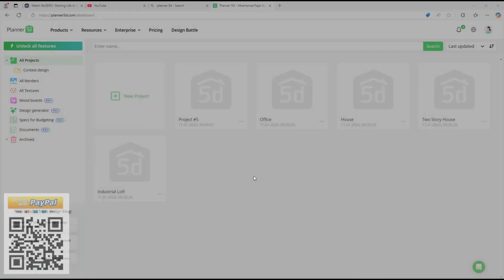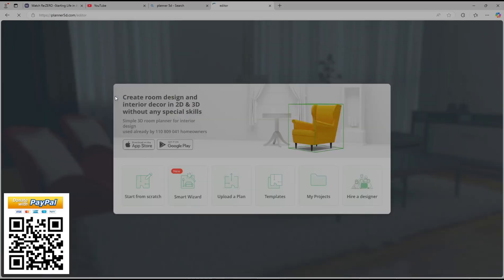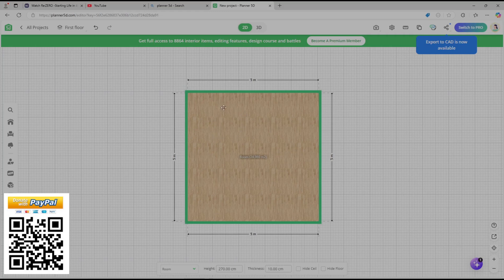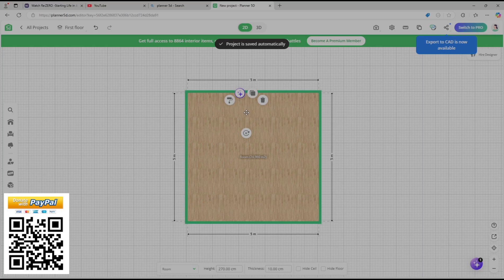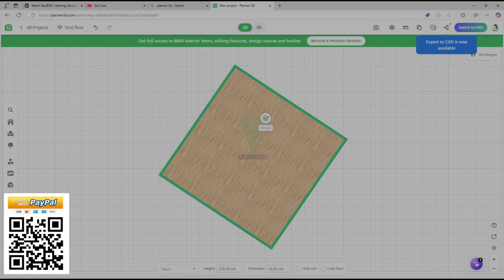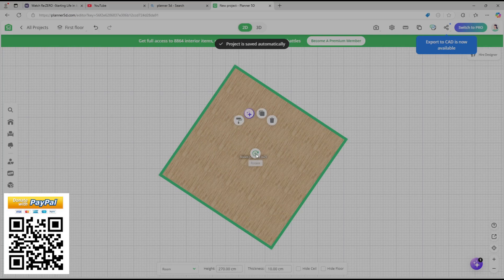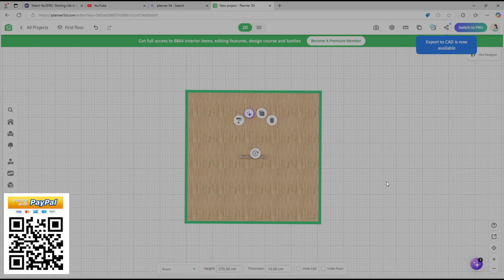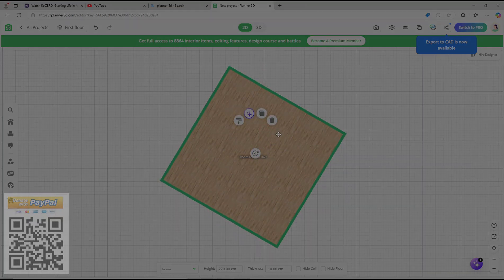Planner 5D How To Rotate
Learn how to rotate objects and elements in Planner 5D with this step-by-step guide. Master the tool and unlock the full potential of your virtual design projects.